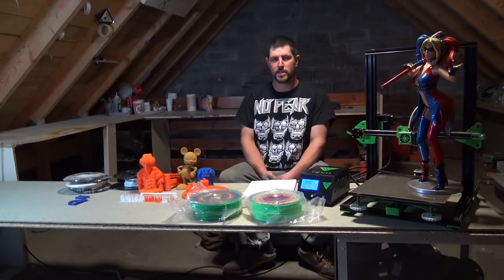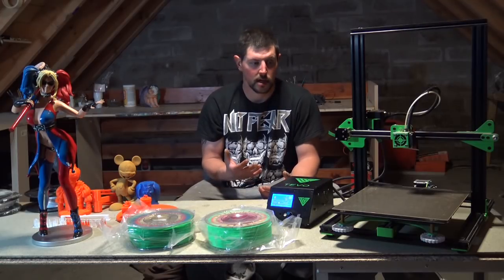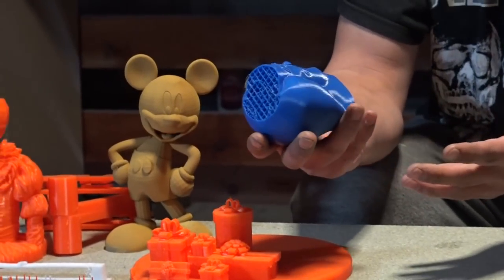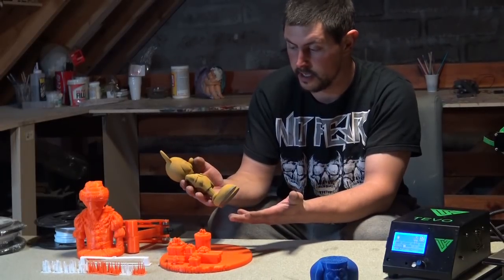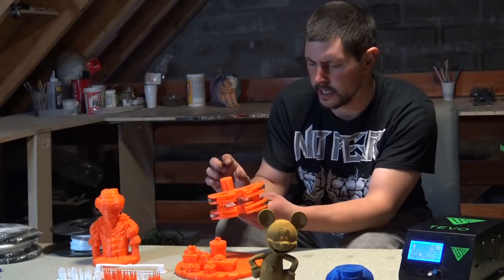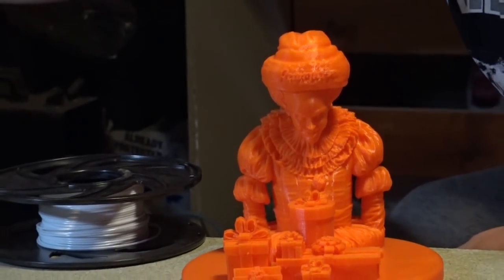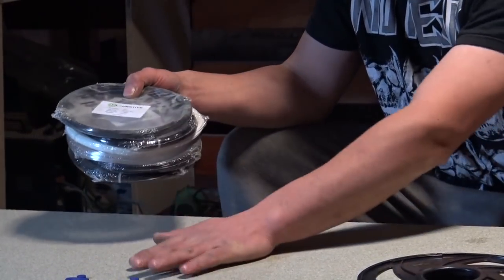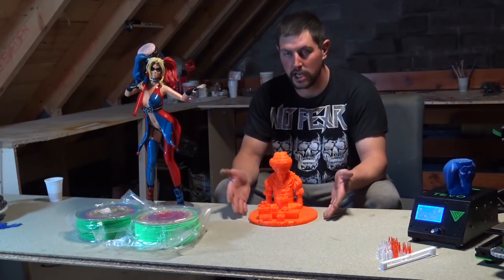Tevo Tornado | Print Quality | Issues | Competition Attack Of The Butterfly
Here we talk about the tornado some of our prints and our new competition